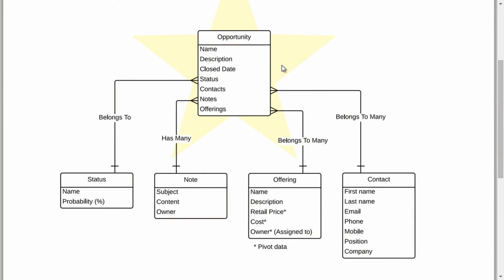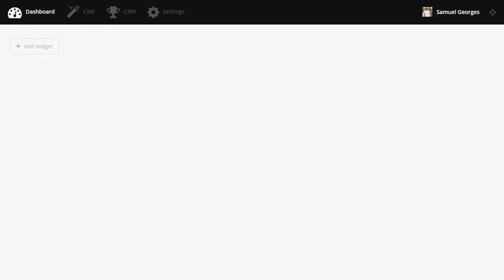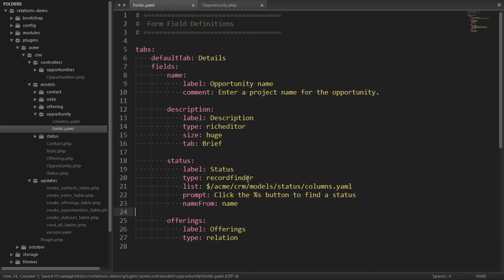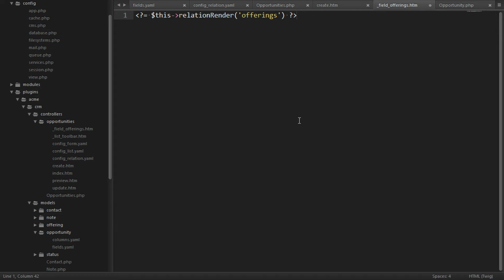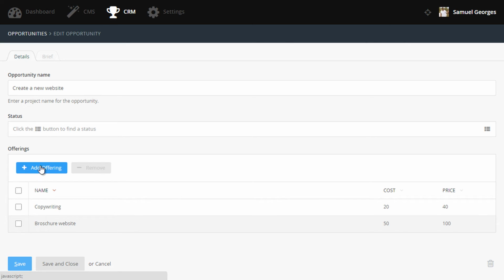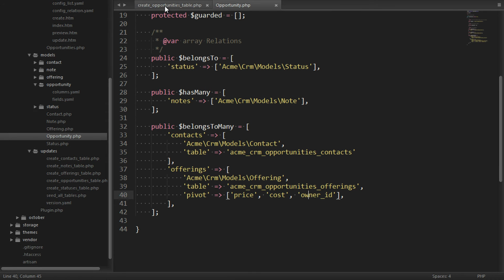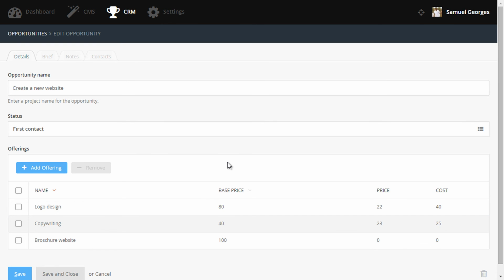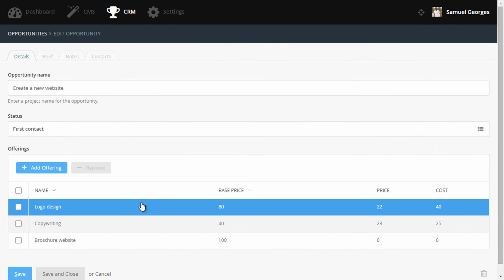Back-end Relationships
A detailed presentation on how to develop with model relations in the back-end. The plugin source code can be found